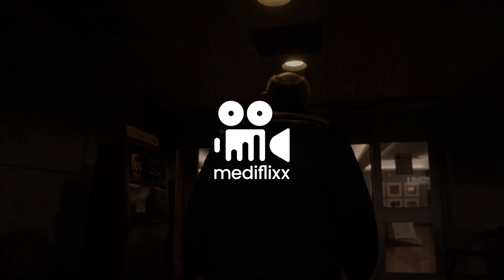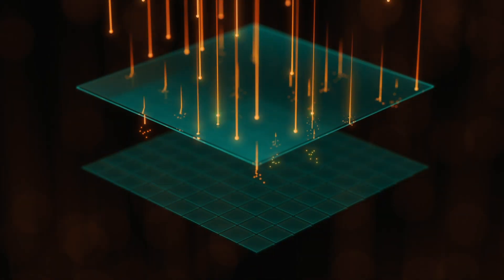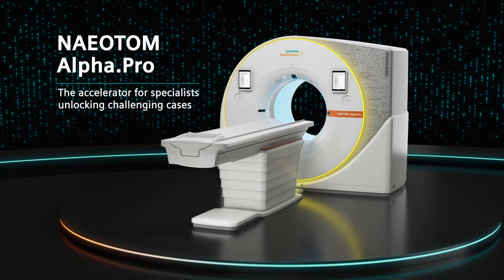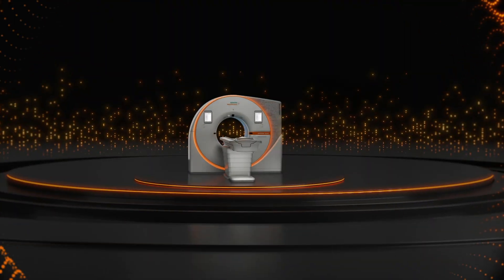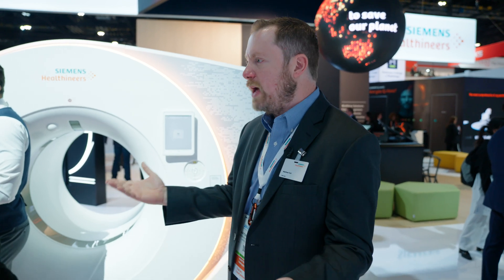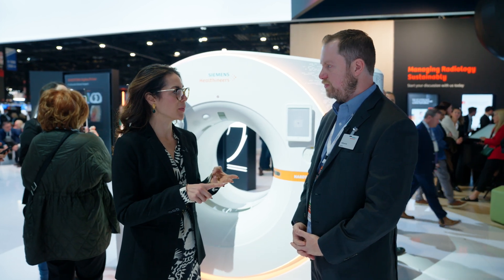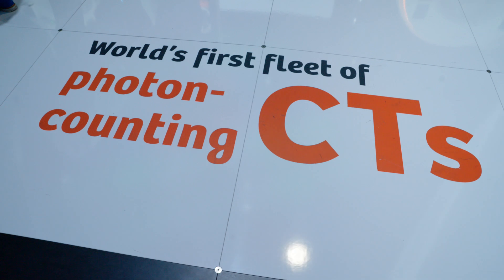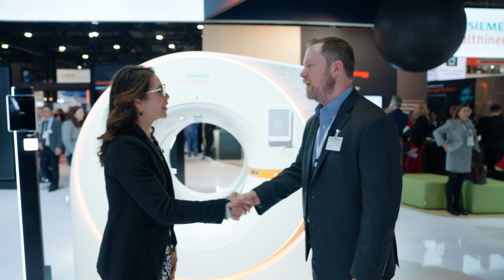RSNA 2024: SIEMENS Healthineers NAEOTOM Alpha CT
Mediflixx's Jenna Cameron speaks with Director Photon Counting CT Dr. Matthew Fuld about the exciting NAEOTOM Alpha CT line from SIEMENS Healthineers.

If you're interested in working with Mediflixx for video production or digital marketing, reach out